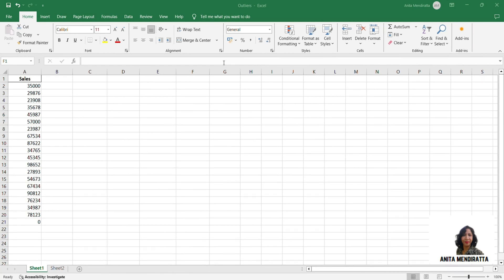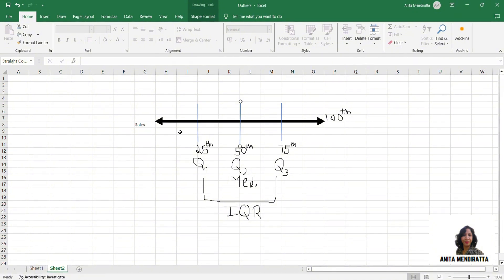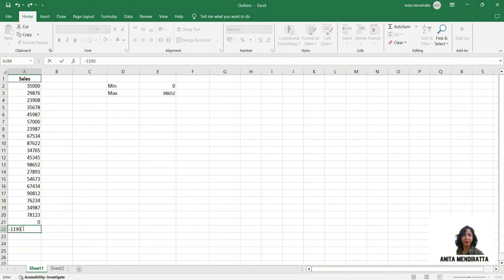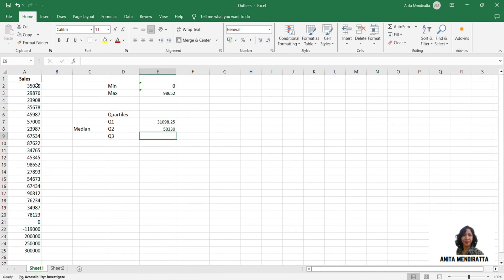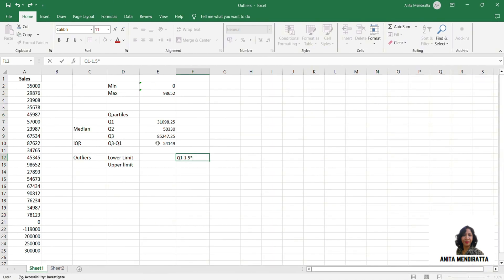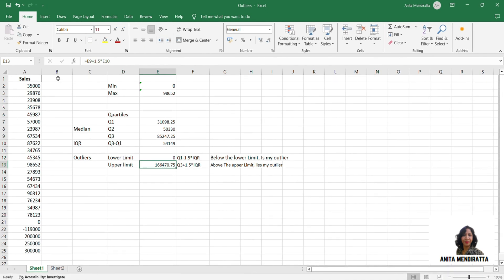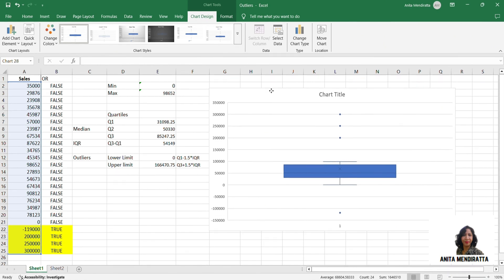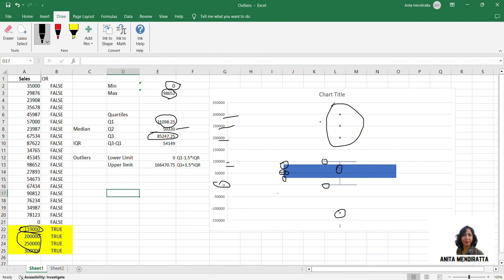Excel: Identifying and Visualizing the Data Outliers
In this tutorial, we’ll show you how to identify and visualize data outliers in Excel! Outliers can have a significant impact on data analysis, and it's crucial to spot them in your datasets.